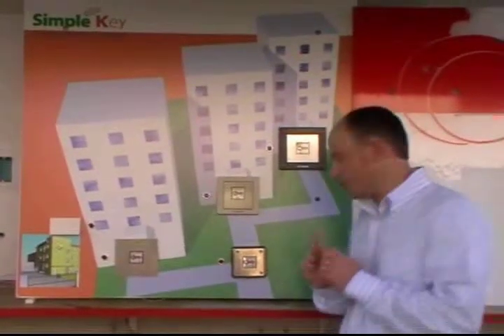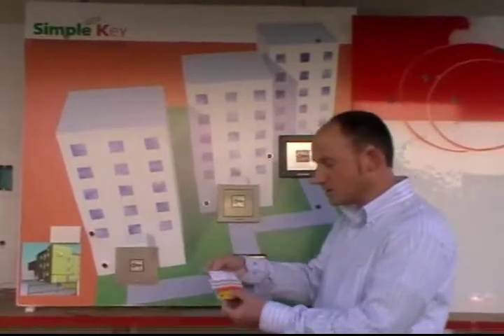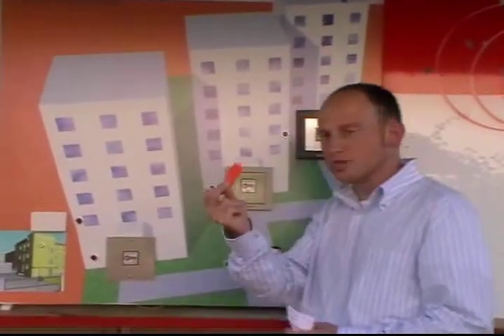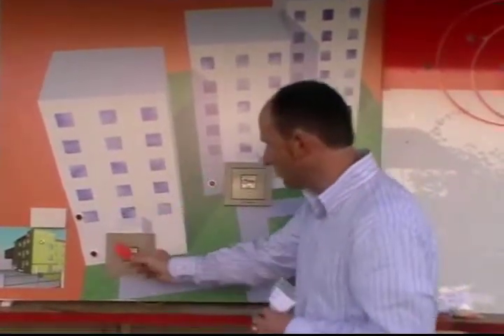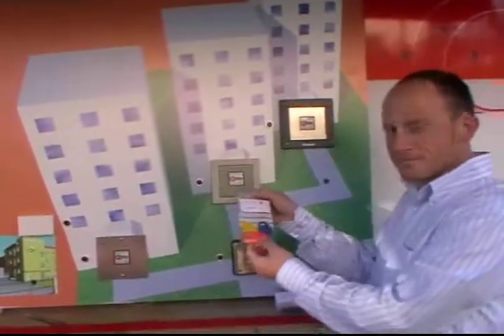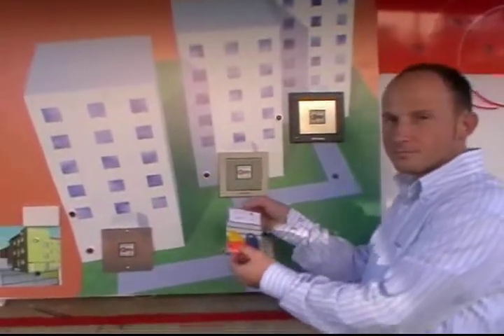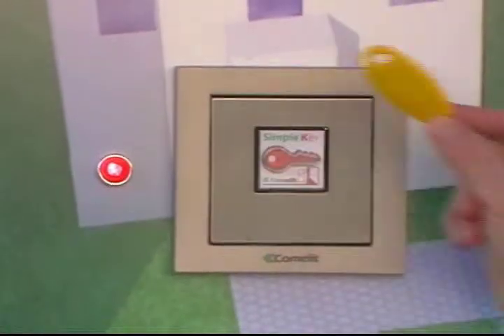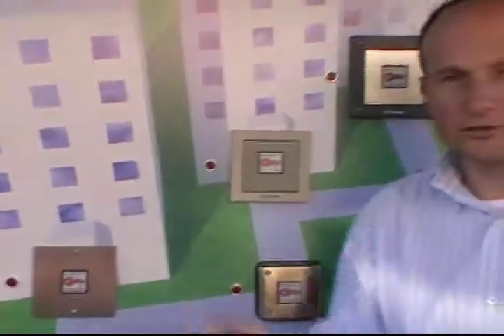COMELIT SIMPLEKEY (English) - System Introduction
Access Control for residential and commercial applications. Simple to install and user-friendly, our solutions are designed to meet all requirements for access control in building management. SimpleKey is available in 3 ranges, each of which is targeted at different applications. for any information.